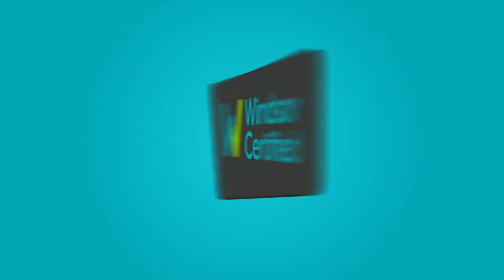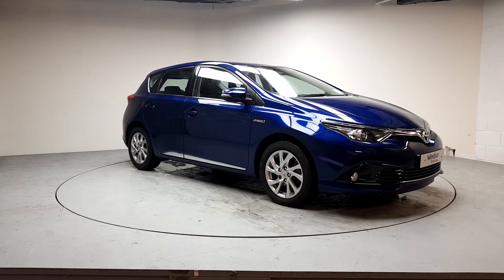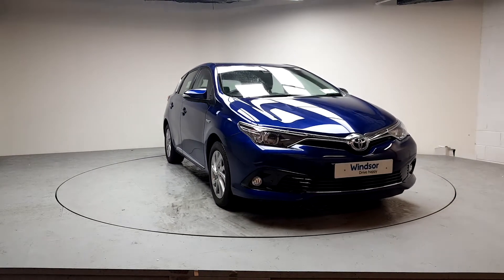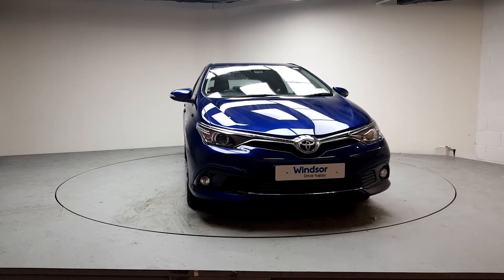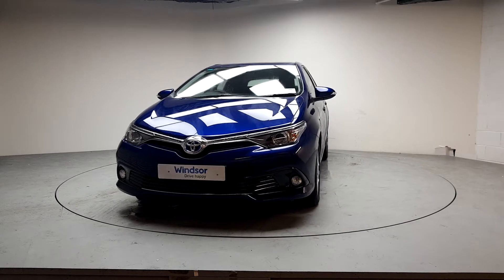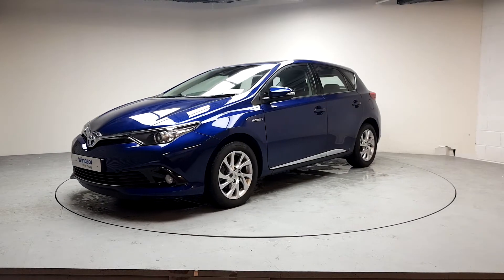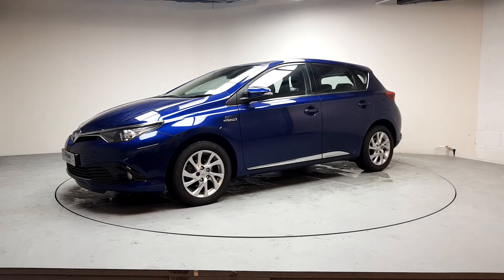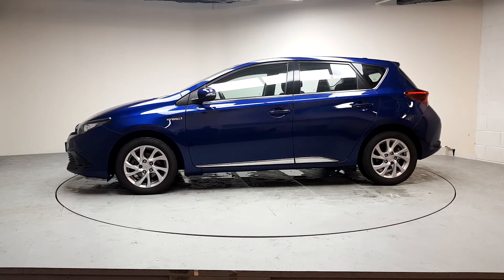PF16UWV - 2016 Toyota Auris Icon TSS VVT-i Auto